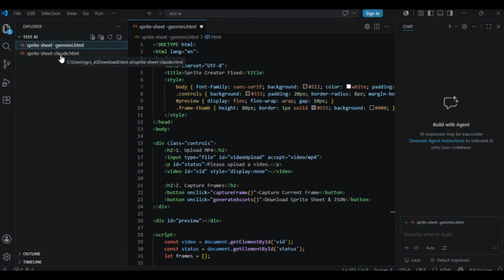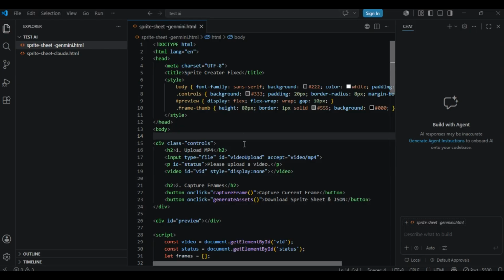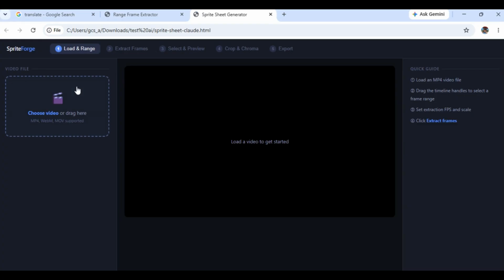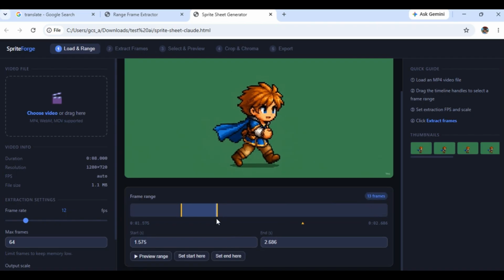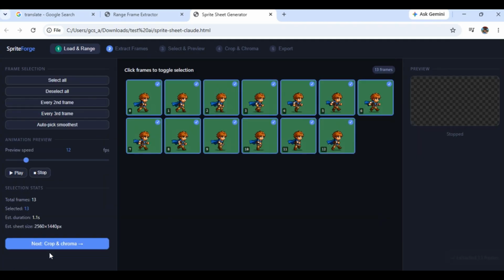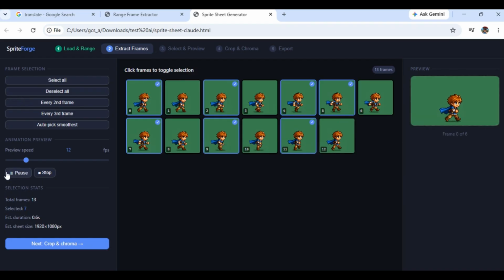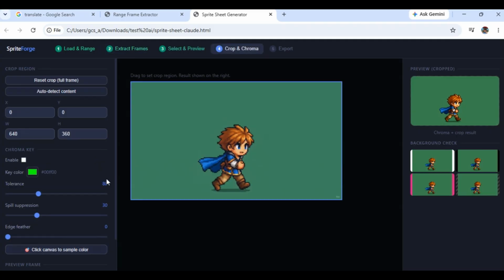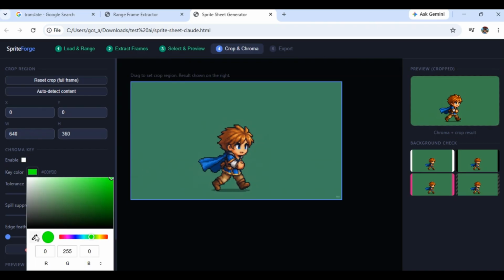I Build Sprite sheet from AI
This video is made to test 3 AIs to see if they can create a program build Sprite Sheet that runs on a web browser. Let's see which AI survives.